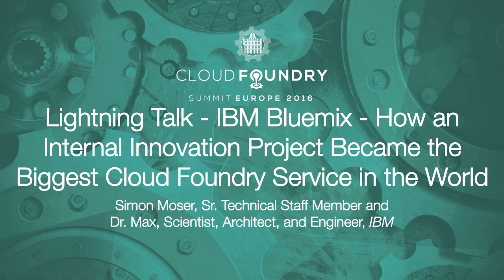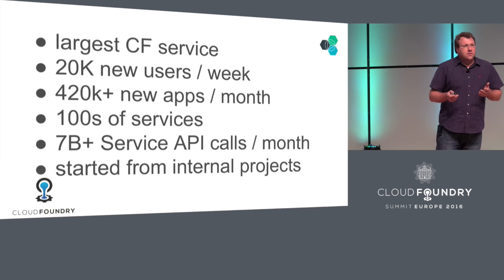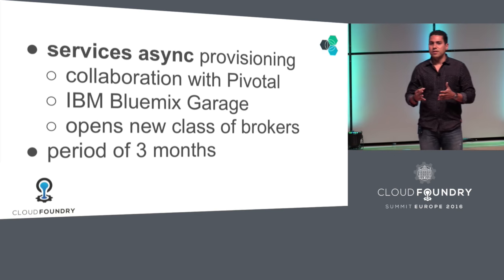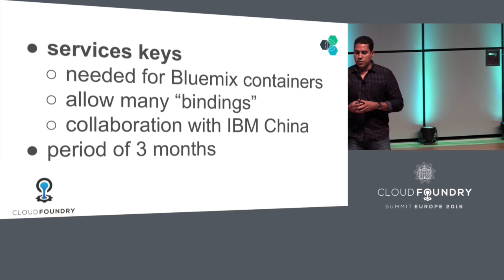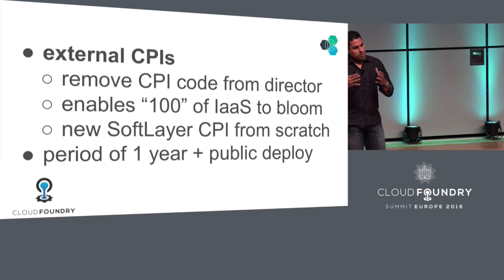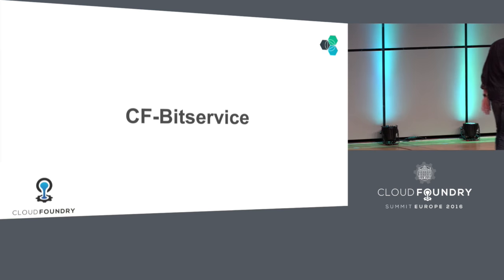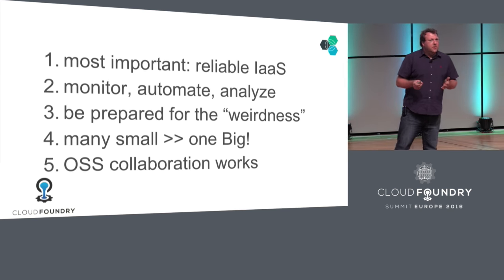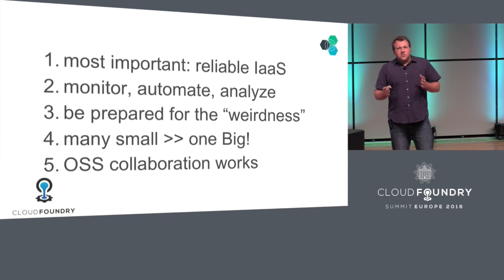Lightning Talk - IBM Bluemix - How an Internal Innovation Project Became the Biggest...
Lightning Talk - IBM Bluemix - How an Internal Innovation Project Became the Biggest Cloud Foundry Service in the World - Simon Moser, Sr. Technical Staff Member and Dr. Max, Scientist, Architect, and Engineer, IBM

It's quite a story: in 2012, a bunch of developers in need of a platform where they can quickly push some applications without having to order infrastructure starting playing around with Cloud Foundry. A few years later, this project became commercially known as Bluemix, and with around 1 million users and hundreds of thousands running applications is probably the largest Cloud Foundry certified service in the world today. One reason for its popularity is Bluemix' great service ecosystem - which was fueled by technical contributions from and to the community and therefore serves as a great example how an open source community and a resulting service ecosystem impact each other.

About Michael (aka dr.max) Maximilien
My name is Michael Maximilien, better known as max or dr.max, and I am a computer scientist with IBM. At IBM Research Triangle Park, I was a principal engineer for the worldwide industry point-of-sale standard: JavaPOS. At IBM Research, some highlights include pioneering research on semantic Web services, mashups, and cloud computing, and platform-as-a-service. I joined the IBM Cloud Labs in 2014 and work closely with Pivotal Inc., to help make the Cloud Found the best PaaS.

About Simon Moser
Simon is a Senior Technical Staff Member with IBM that works both on IBM Bluemix as well Cloud Foundry, where he runs projects like OpenWhisk or the Bits-service. Simon has been publishing many papers and given many talks at International Conferences (such as IBM Interconnect, EclipseCon and other major conferences).